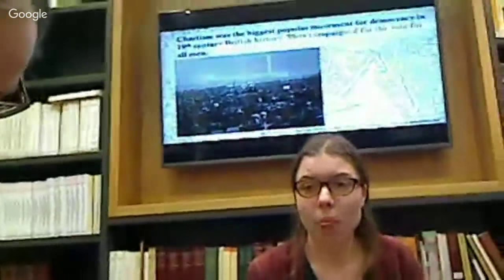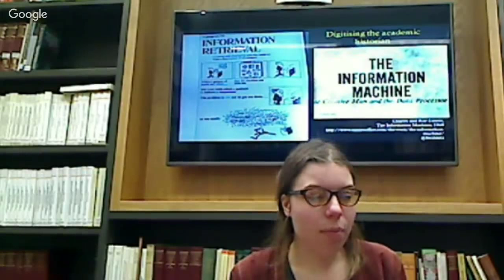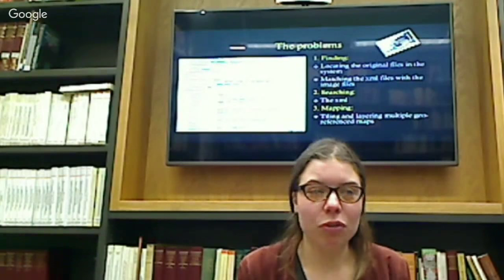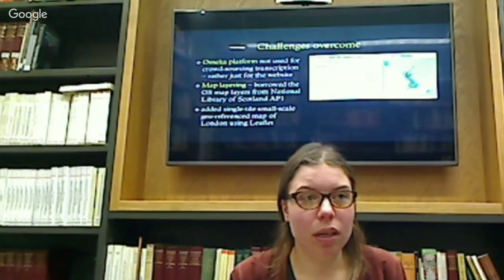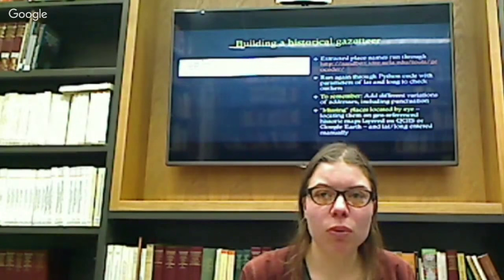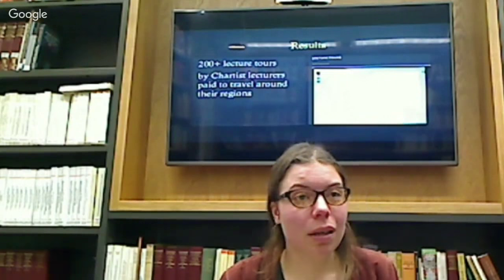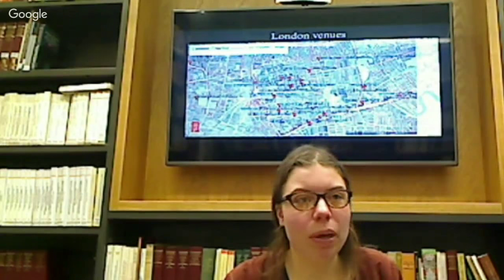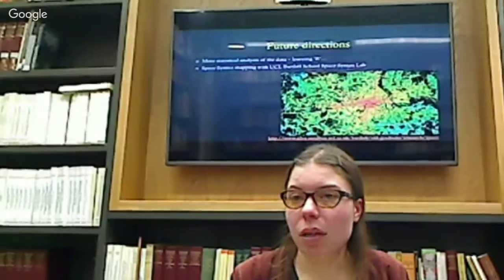Political Meetings Mapper with British Library Labs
Katrina Navickas